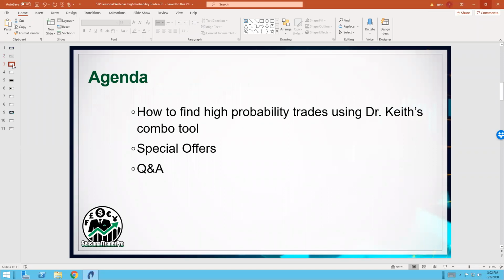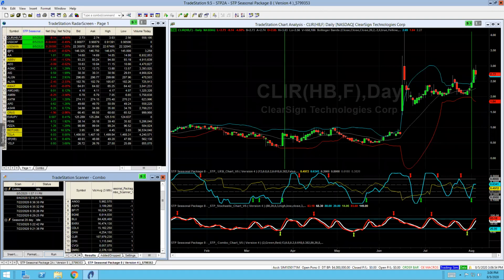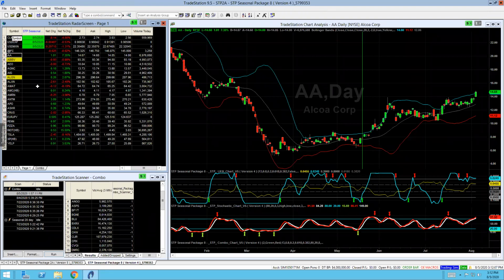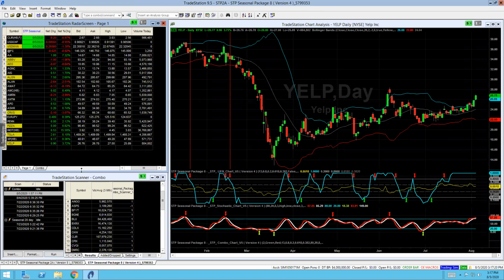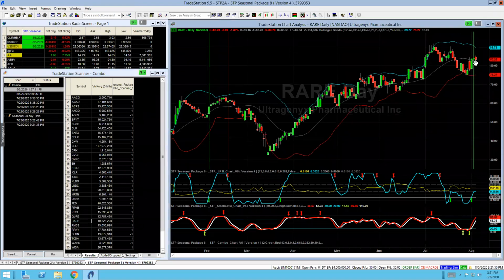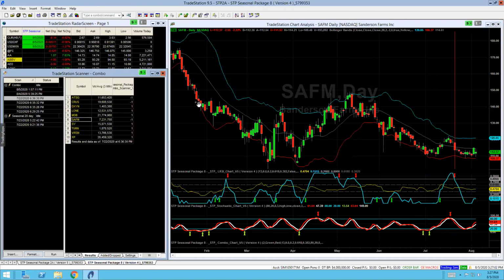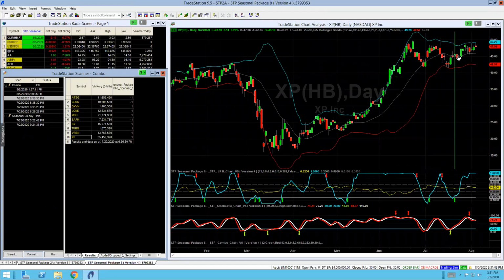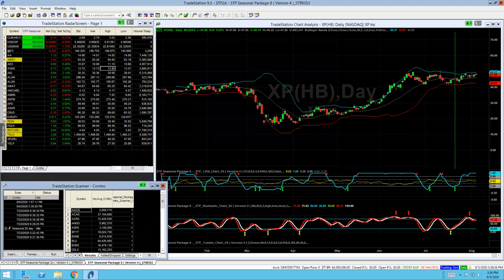Webinar Replay: Dr. K Combo Presentation for TradeStation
Dr. K's Combo Tools Launch Special for only $699! Lifetime License!

Serving the finance industry for a span of more than 12 years, Dr. Keith’s strongest suit is trading seasonality and applies his extensive knowledge of seasonality in every distinctive line of trade. Fascinated with the idea of the seasonal concept and extensive back-testing, he serves with an aim to create results with greater than 90% probability of success. He excels in the art of establishing solid risk parameters and high-profit ratios and is always on the lookout for enhancing his knowledge of new trading constraints. Dr. Keith publicized Right Line Trading at the start of the year 2018 and continues to evolve as a finance and trading expert and business leader.